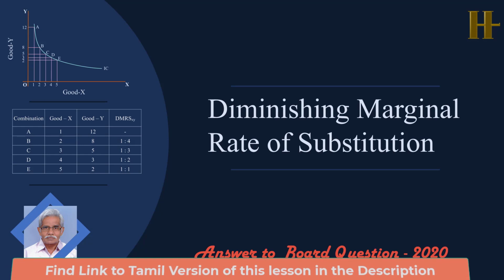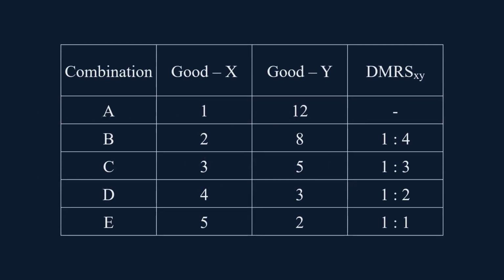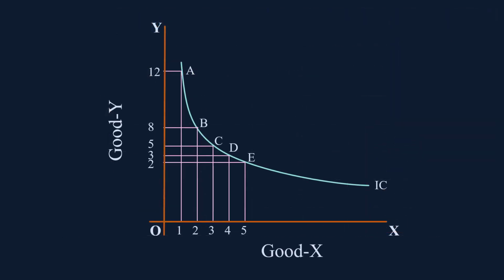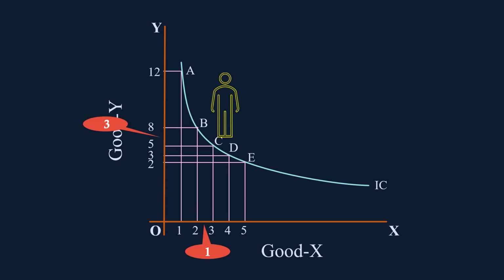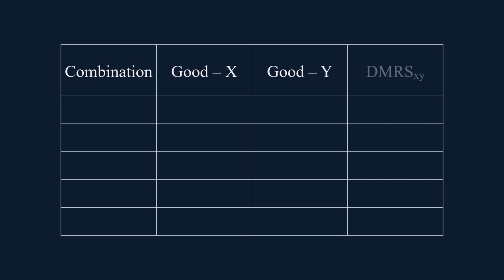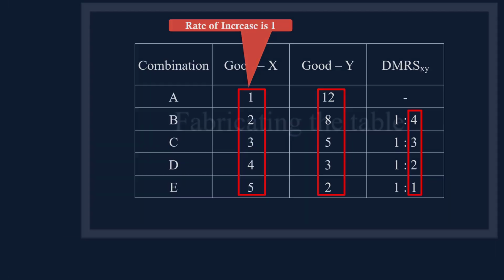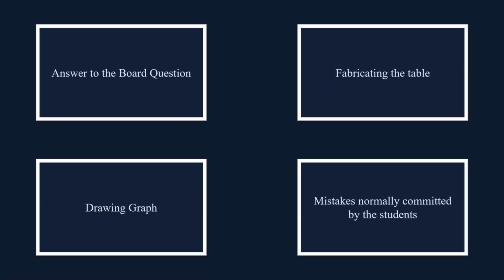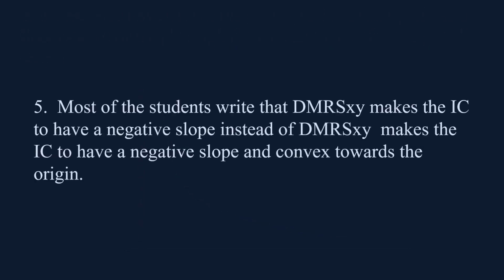Diminishing Marginal Rate of Substitution